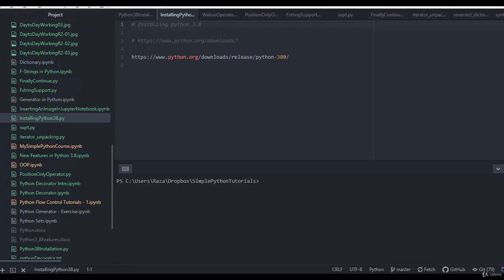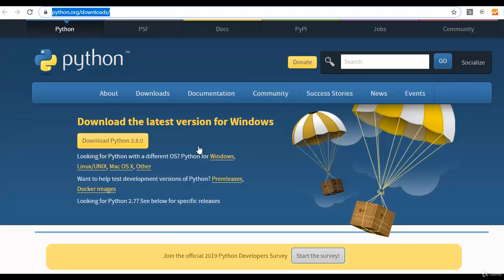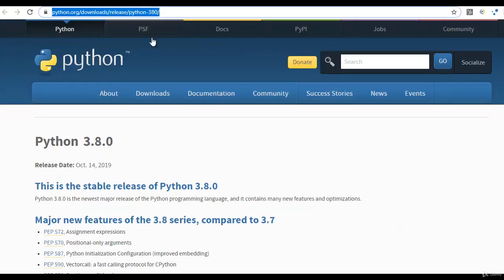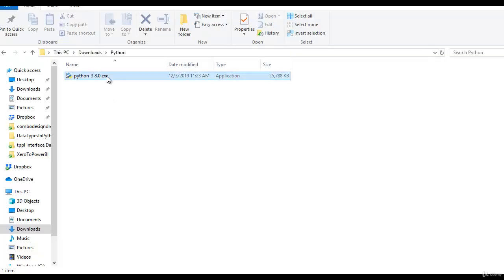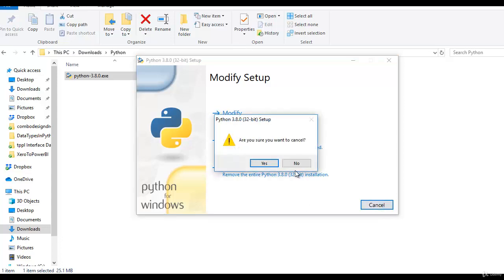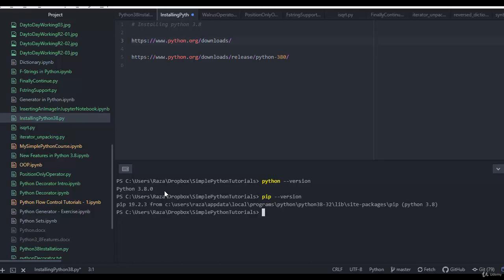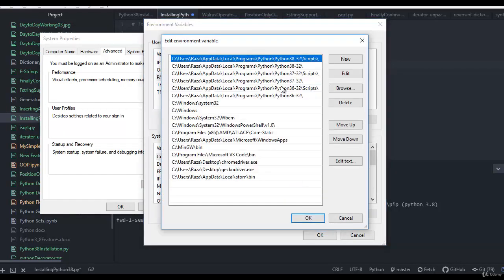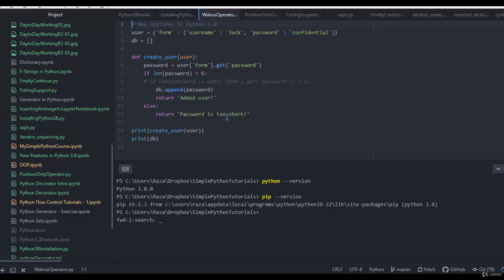Milestones in Python 3 8 with exciting new features Lecture 02 Installing Python 3 8